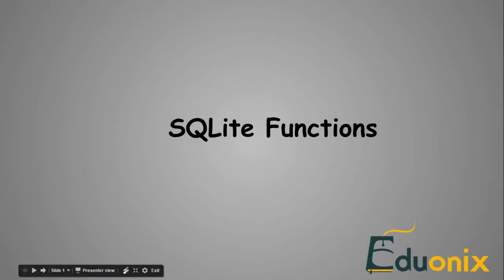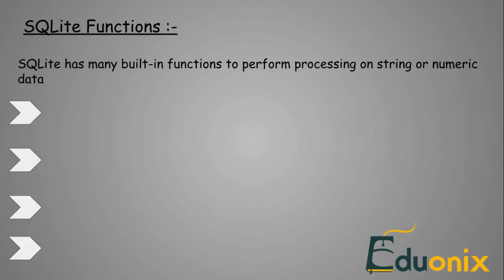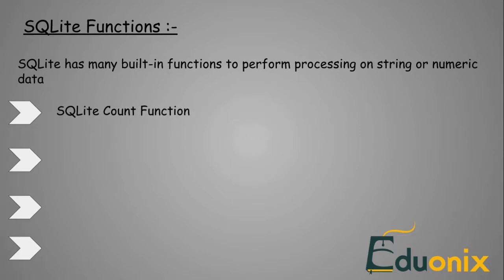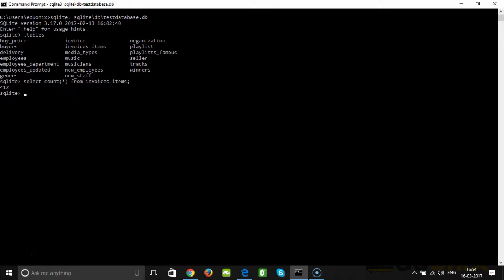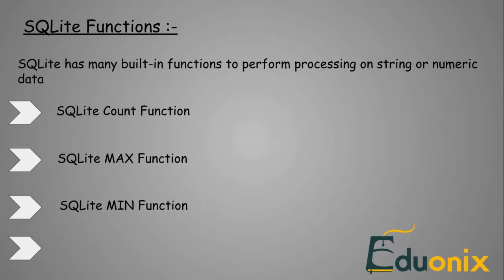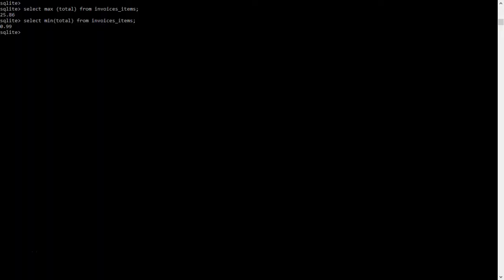SQLite Basics | SQLite tutorial for beginners - SQLite Functions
In this section, you will learn SQLite functions. SQLite has many inbuilt functions to perform processing on a string or numeric data. Some important functions of SQLite are Count Function, Max Function, Min Function, Avg Function.